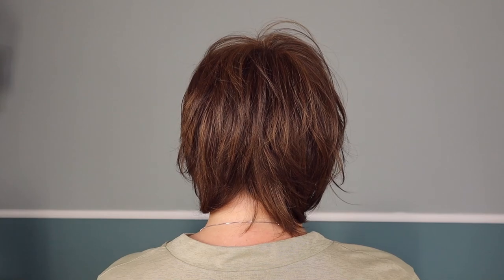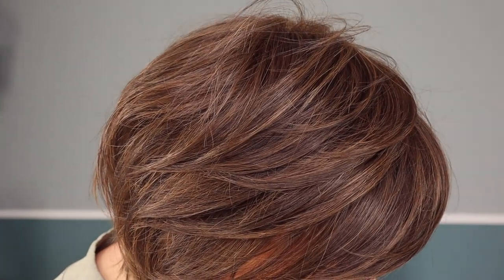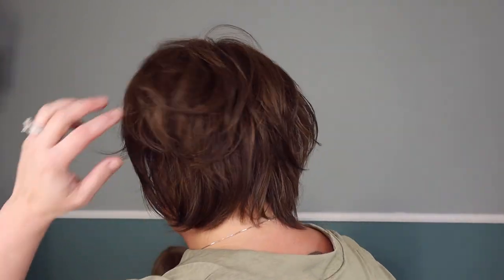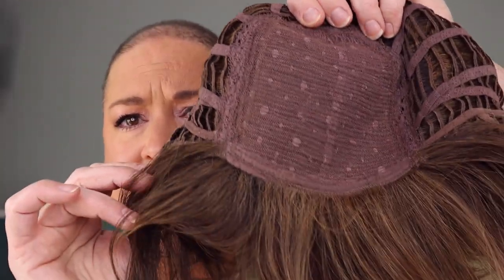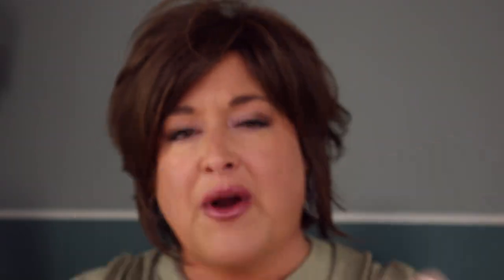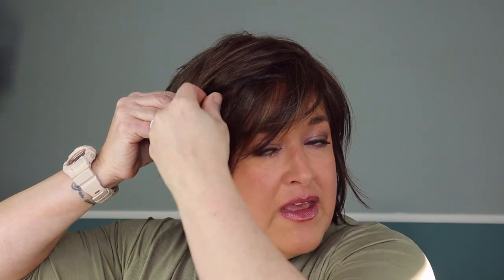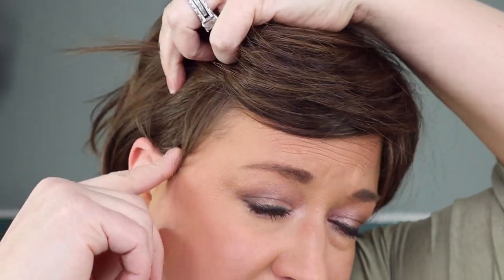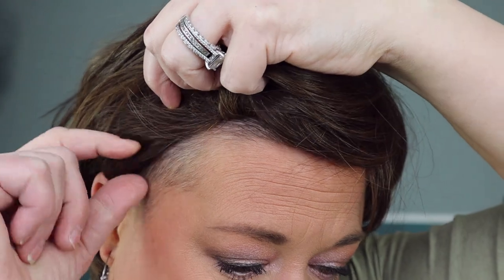The Wig Company Enrapture from Statements in the color R10- ADORABLE basic cap shag cut | WIG REVIEW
I would like to thank The Wig Company for sending me Enrapture to review.  WOW.  I am very very impressed with this one.  She is super adorable and comfortable- and MAJORLY big head friendly!  This is a heat friendly piece.  If you are wary of heat friendly wigs I would like to urge you to consider trying this one as your first Heat Friendly piece.  The fibers are amazing and I think they will have a long life based on the length of this wig.  SO SO CUTE!  Here she is if you are interested